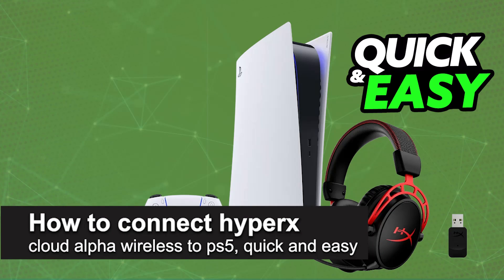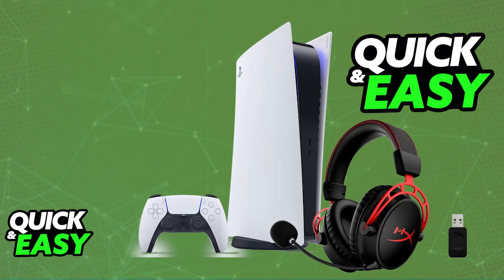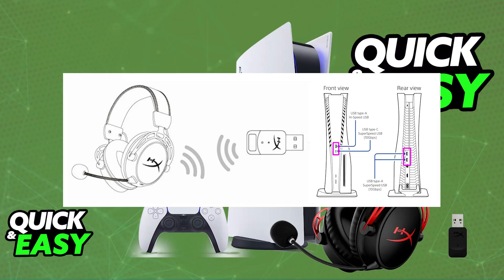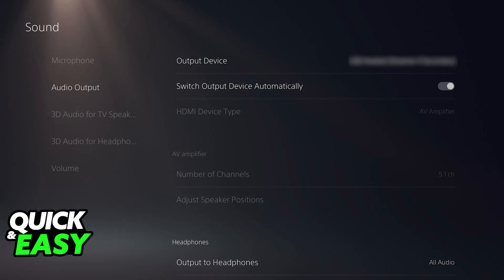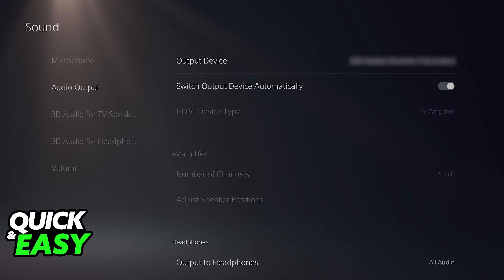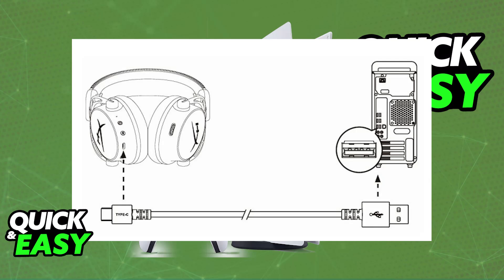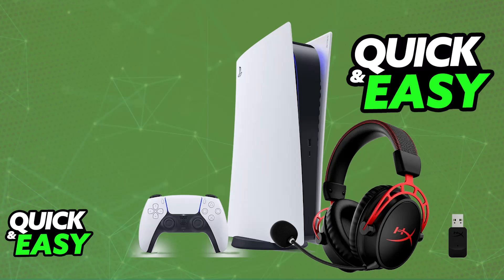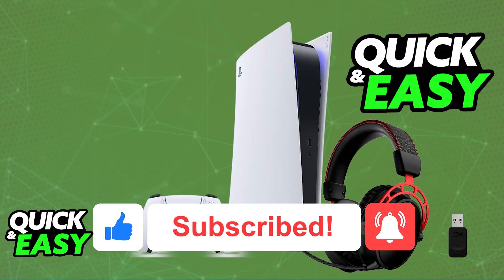How To Connect HyperX Cloud Alpha Wireless to PS5 (2025) - Step by Step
I will solve your doubts about how to connect hyperx cloud alpha wireless to ps5, and whether or not it is possible to do this.

I hope I have helped you with the video!